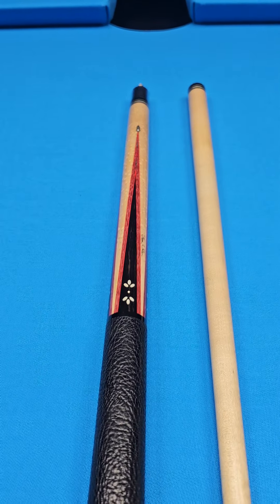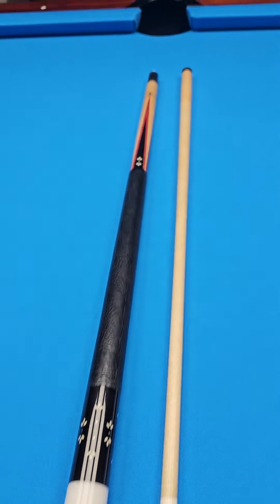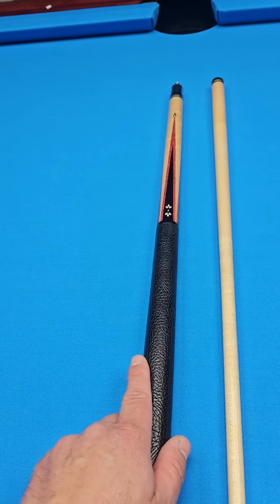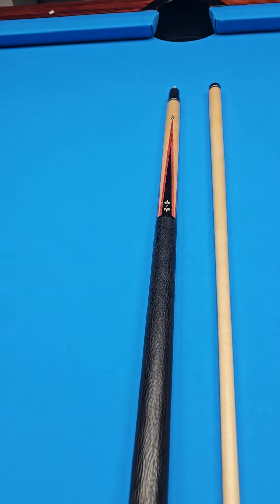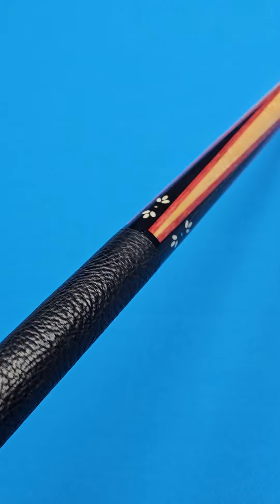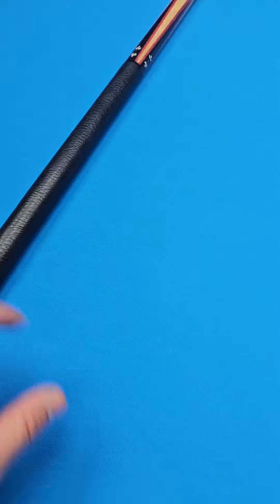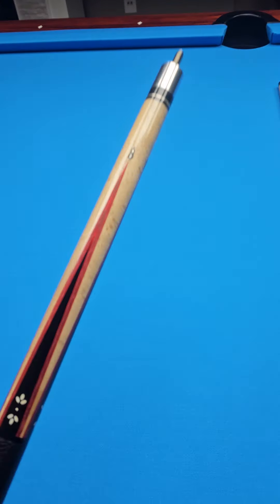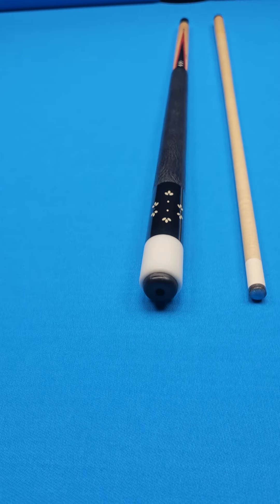🔴♠️🔴 STEVE KLEIN CUSTOM CUE! 🔴♠️🔴 RARE FIND! @ Crossroadcues.com 🔴♠️🔴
🔴♠️🔴 BEAUTIFUL STEVE KLEIN 🔴♠️🔴

Steve is now retired and these don't come up often!

We are fortunate to have it in stock @ Crossroad Cues.

The design is very elegant and it has alot of intricate work in it for the cash. Definitely a nice catch!

4- Ebony points in-to Birdseye Maple up front.

5- Veeners! Red & Silver. Really sharp!

Ebony butt sleeve w/ a beautiful inlay pattern consisting of white natural material & silver dots!

Each point also boasts a matching design.

The top & bottom of each point is inlayed.

A genuine black leather wrap separates the front and back of the cue with a nice texture, it seems to be wild scotch.

Stainless Steel Piloted Joint 5/16-14 Pin 📌

One Maple shaft included- 29.5" 4.0 oz- 12.9 m

The ferrule and inlays are all natural material, no overseas shipping available. Some states also have restrictions based on the regulations.

Butt weight- 15.6 oz- 29"  Nice straight cue!

Condition: Used but not abused! Very good looking cue in person no doubt! No dents or dings. One small mark in the finish under the joint and a few minor scratches in the finish of the butt sleeve. Nothing serious and hard to notice unless you look close.

Very solid " old school " hit! A real pleasure to shoot with. Perfect forward balance!👌

Flexible payment plans, layaway, and financing options including Affirm are available on our website now!